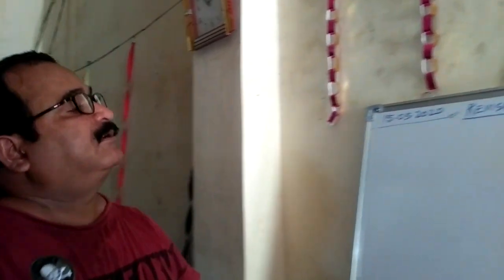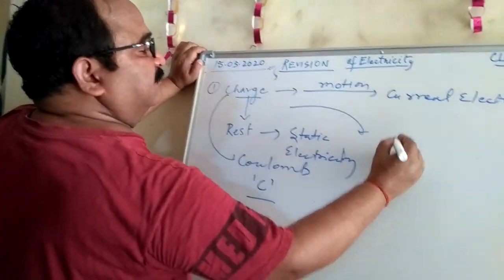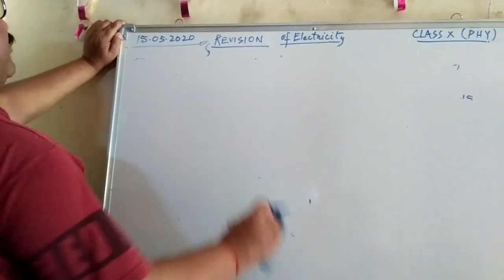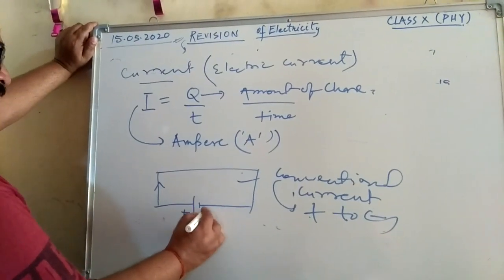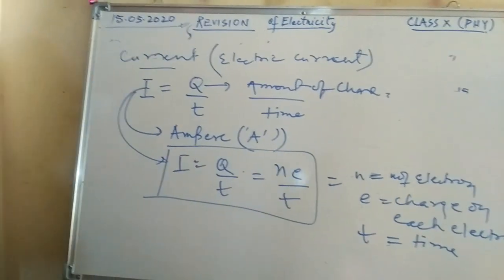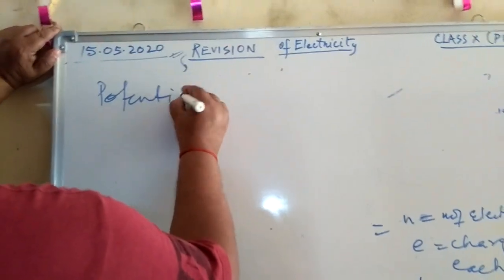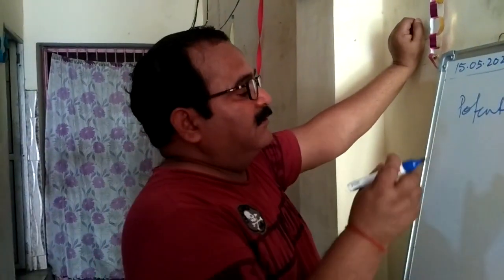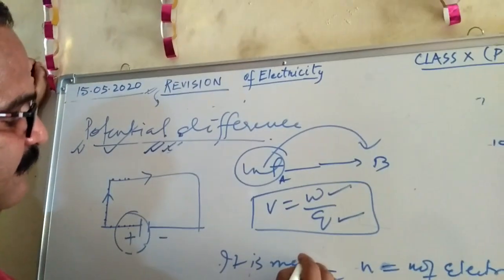Current Electricity by Manoj Kumar for Class X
Revision of some terms